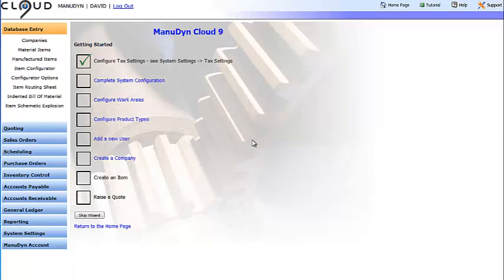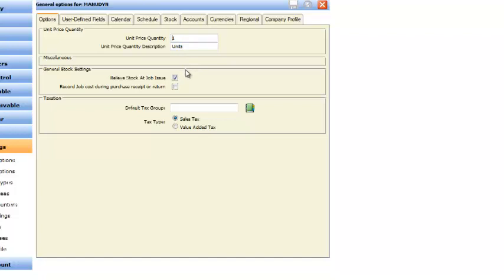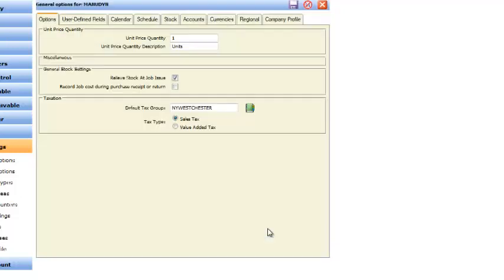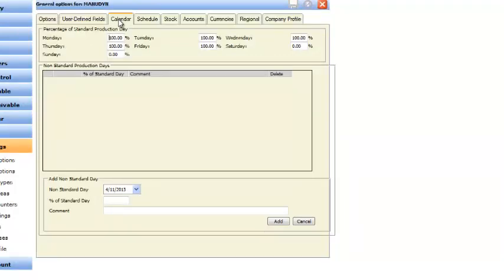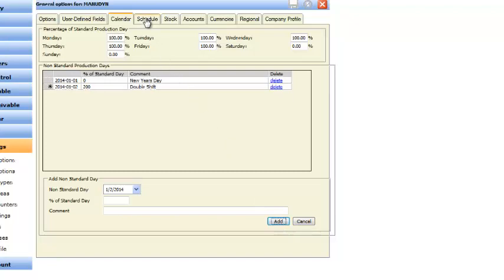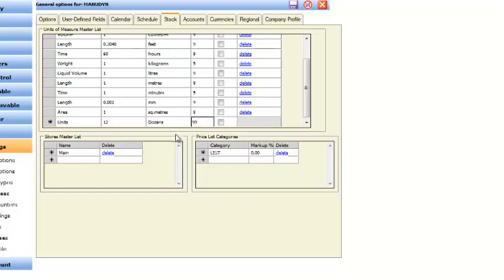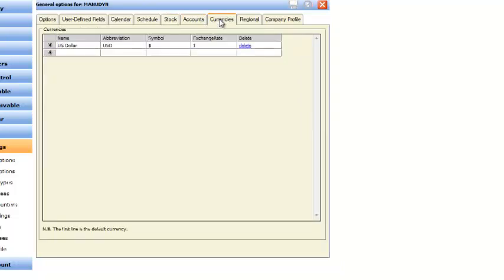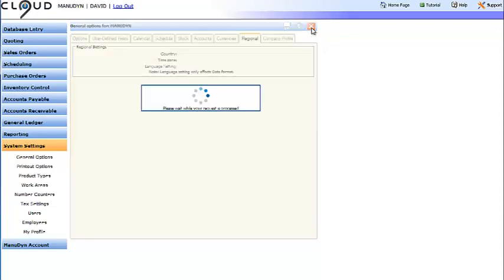ManuDyn Training - Complete System Configuration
This video is part of the getting started series for ManuDyn. It covers how to configure your  ManuDyn system to suit your factory requirements.